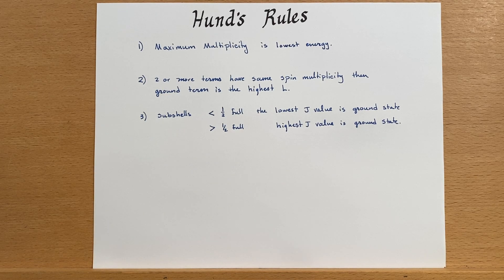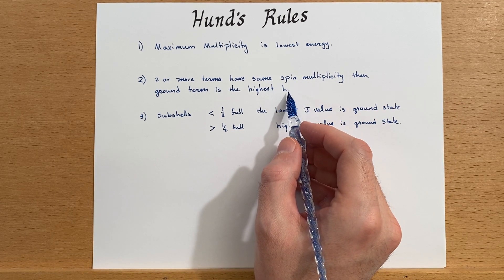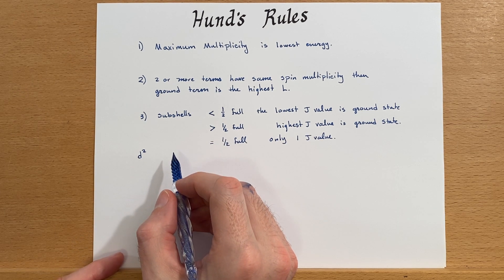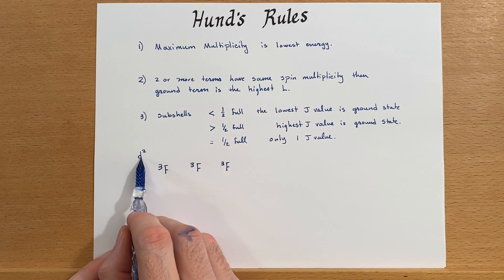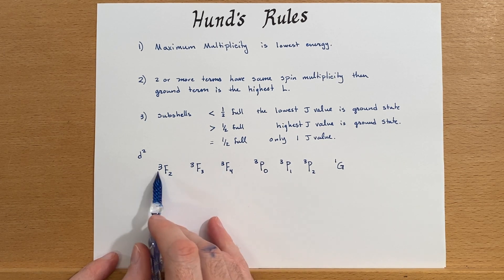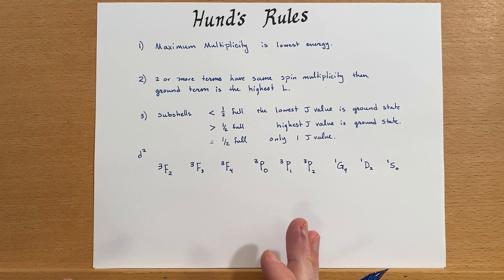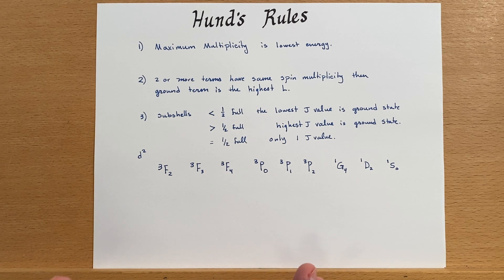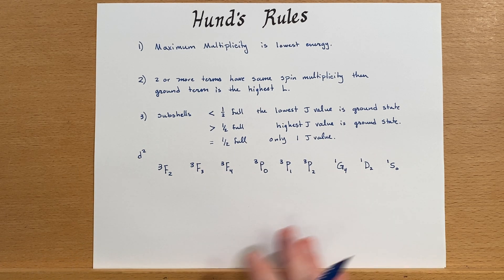Hund's Rules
Hund's Rules for determining the energy of the free ion terms.